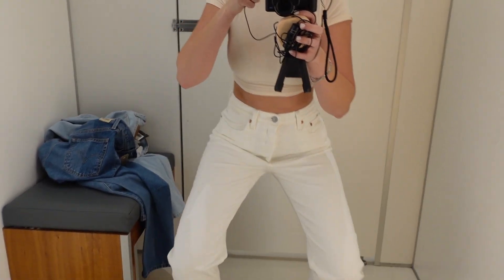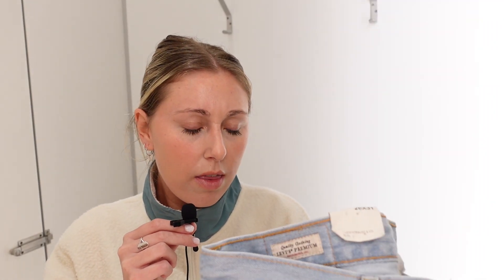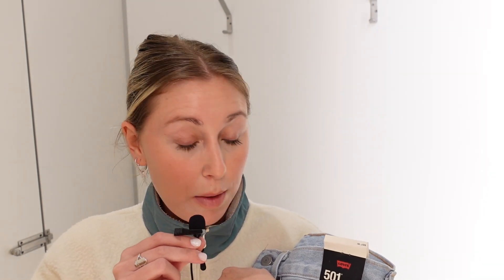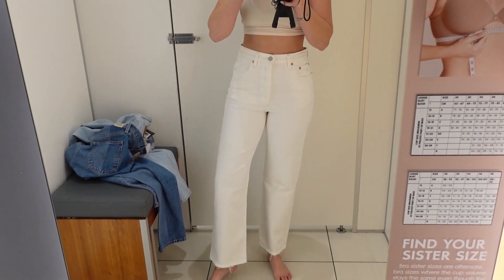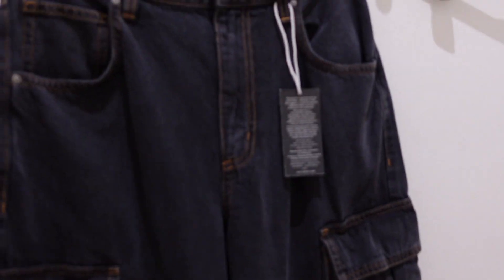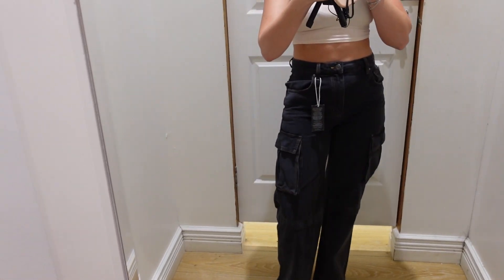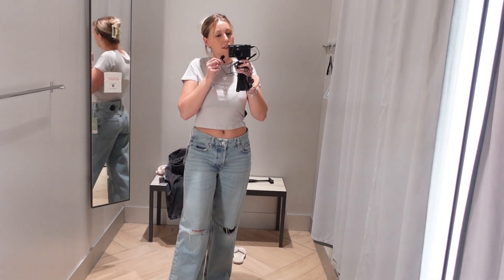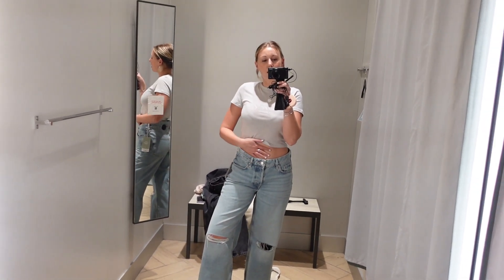LEVI'S, COTTON ON & H&M JEANS TRY-ON/ JEANS REVIEW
Today I wanted to explore the different styles of jeans 👖 I have always been a creature of habit so I've never tried any other jeans besides the high-waisted type. This was definitely an interesting shopping experience 🛍️👖

Lotsa sun kisses,
Kay ☀️